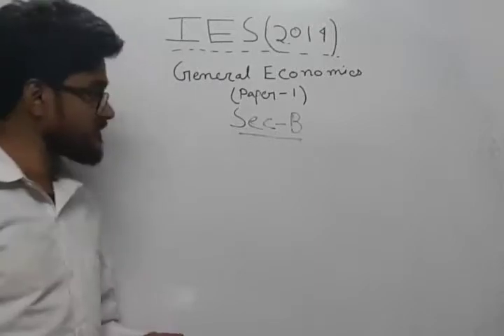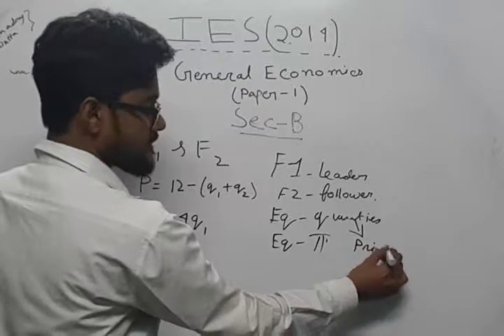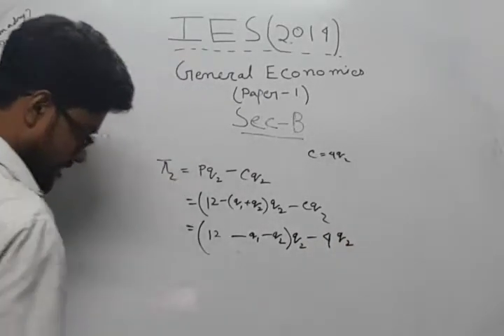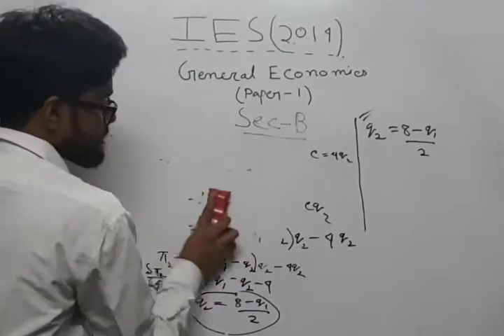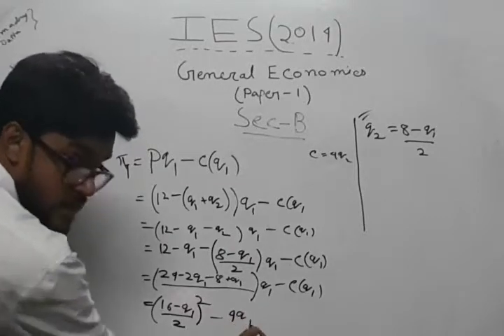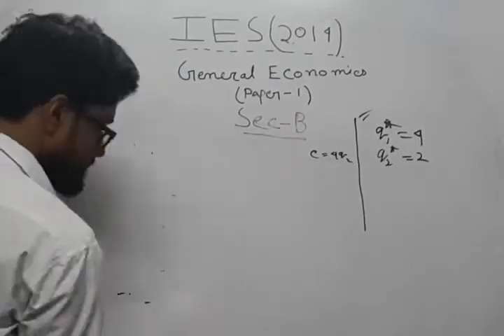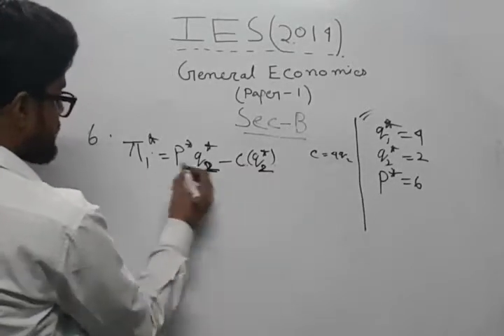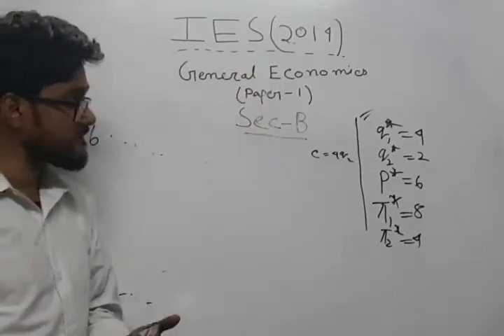YEAR SOLUTION PAPER 1 SECTION-B #9836793076